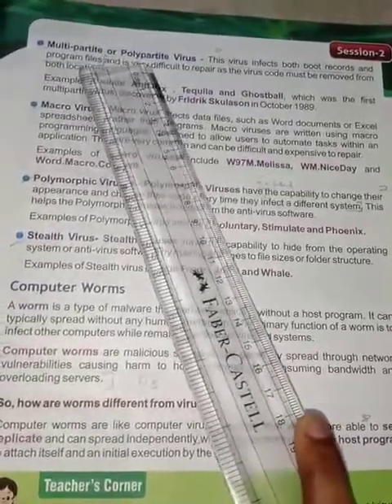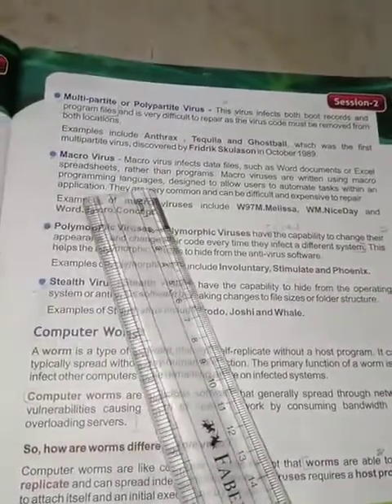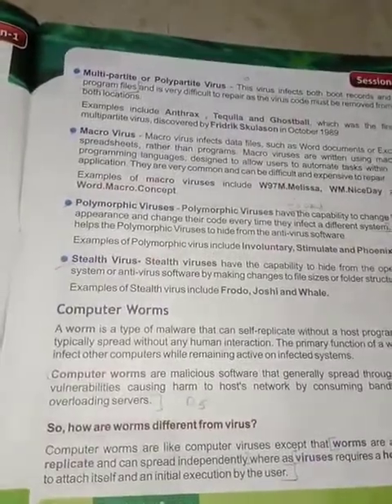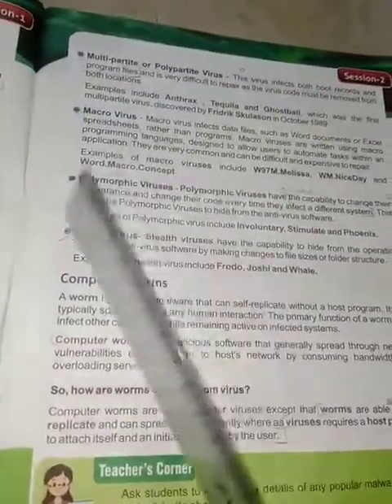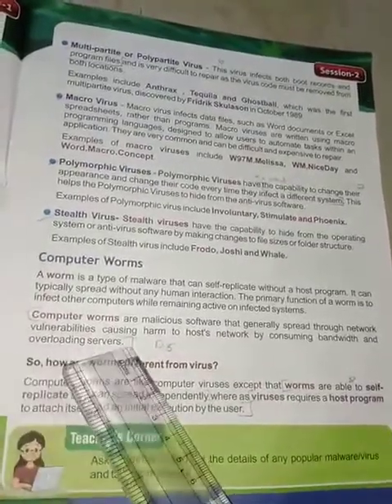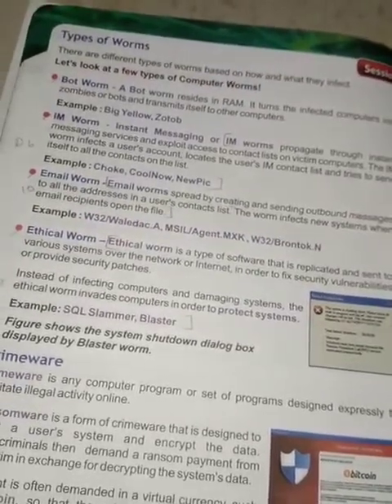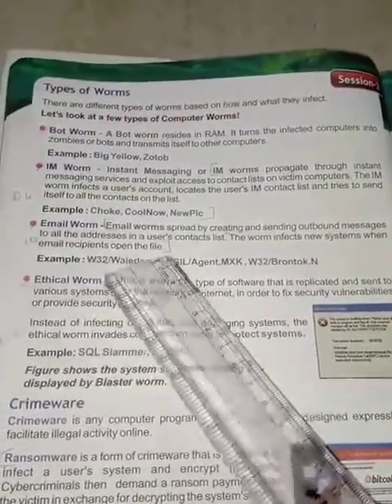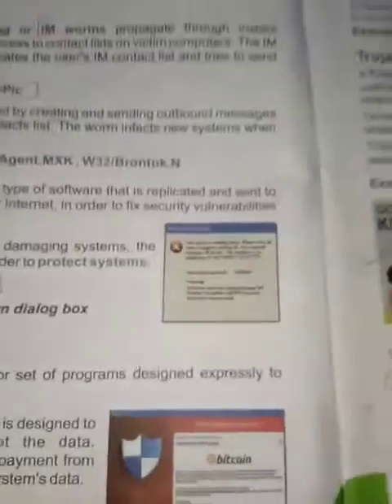Class VIII Computer lesson - 1 (Part - 2)